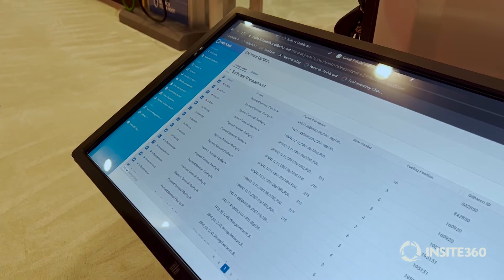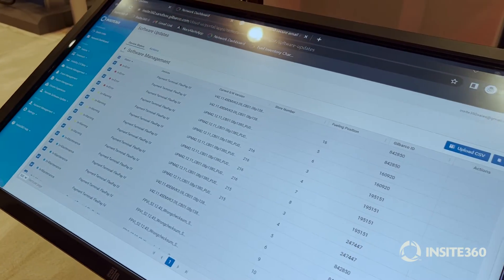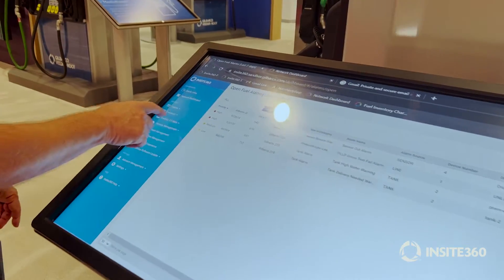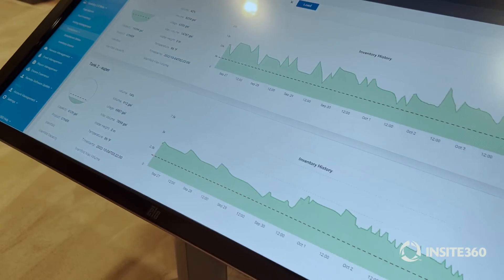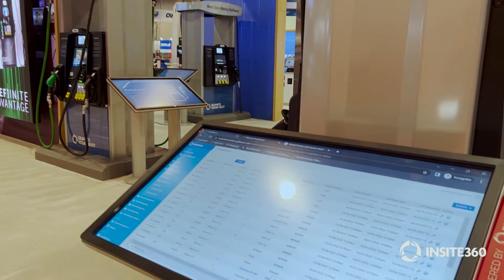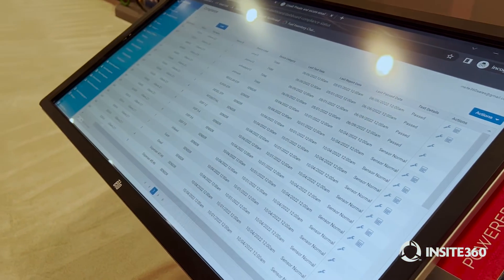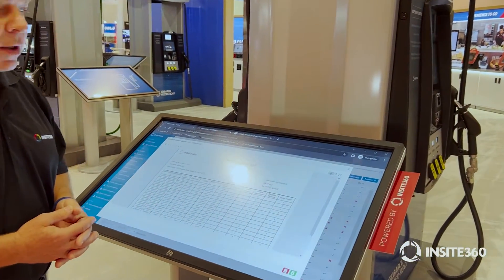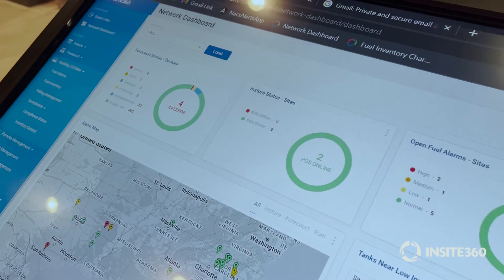How to Use INSITE360 to Monitor your Fuel Site: 2022 NACS Show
INSITE360 is a powerful tool provides real-time data and insights so you can make informed decisions about your business. In this video, our product expert demonstrates how to use INSITE360 and offers advice for convenience store retailers.